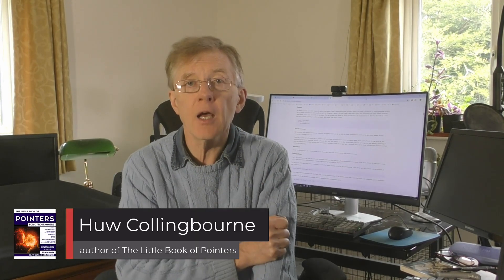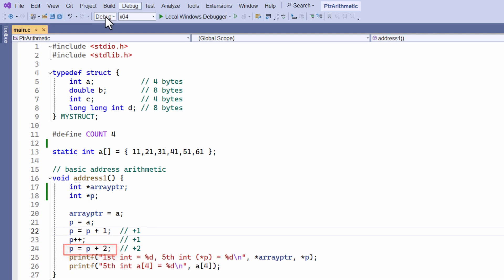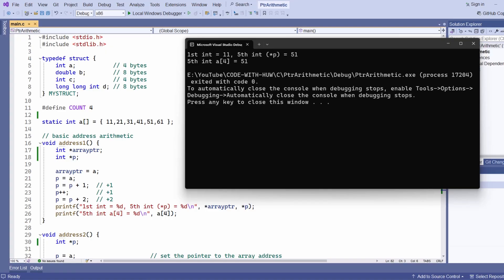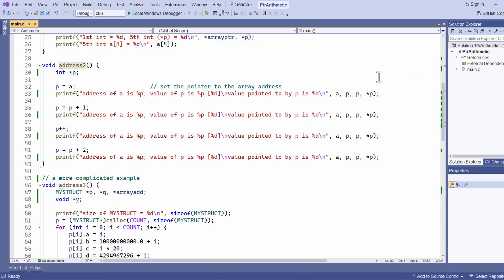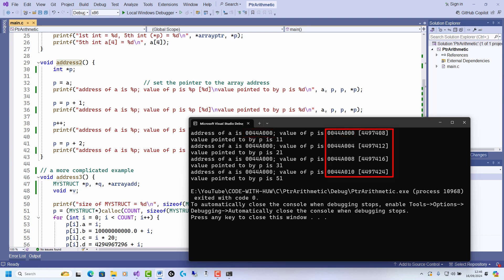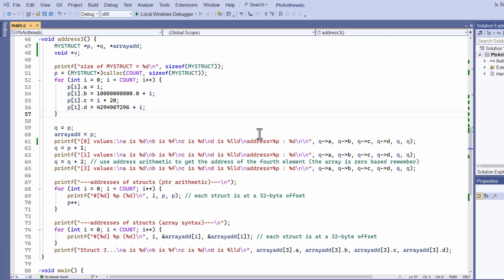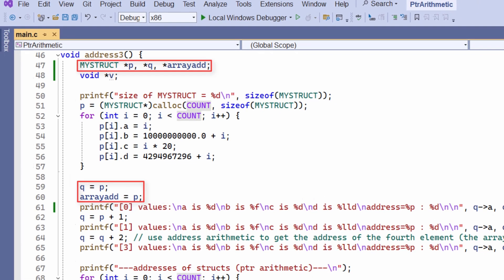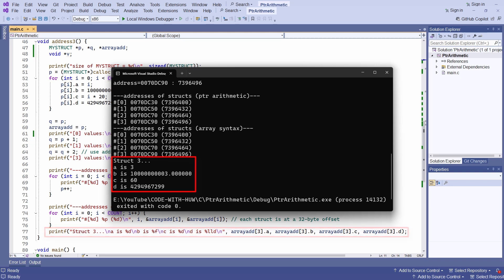Master Pointer Arithmetic In 10 Minutes (The Ultimate Guide For C Programmers).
Pointer or address arithmetic is fundamental in C programming. In this video, I explain how to do pointer arithmetic with simple types such as ints and more complex types such a user-defined structs. We’ll also see how address arithmetic works with arrays.